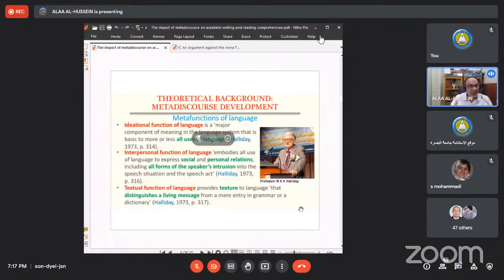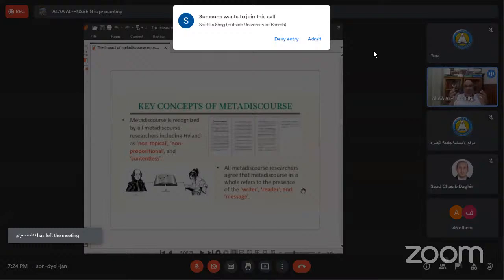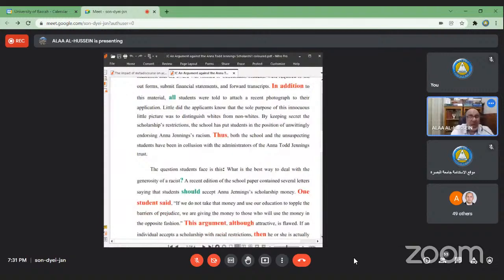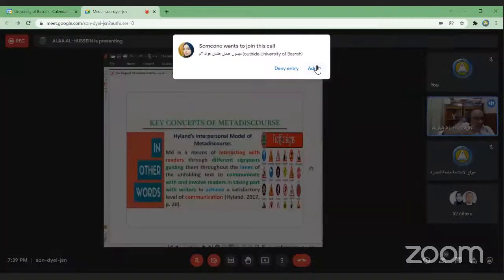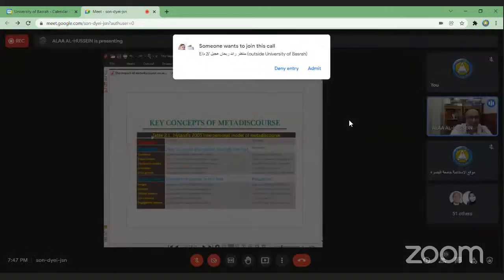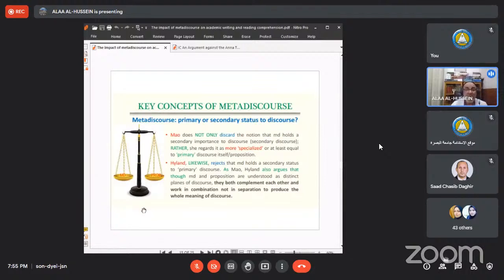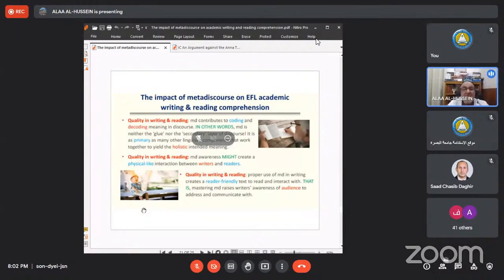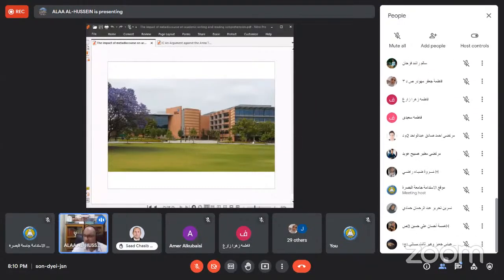Member of the Ministerial Team of E learning Prof. Dr. Hanaa M. Ali's Zoom Meeting